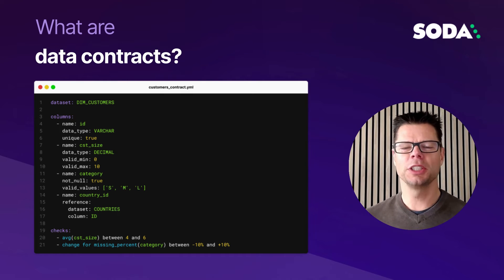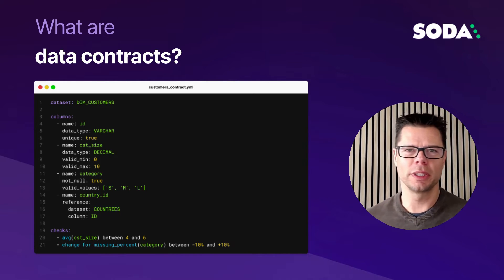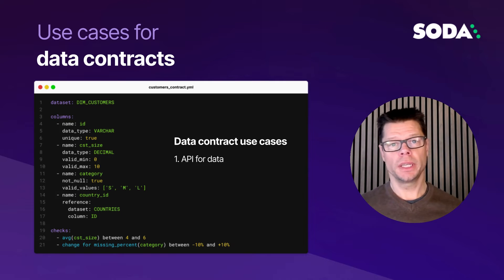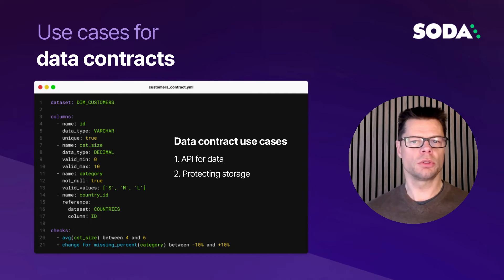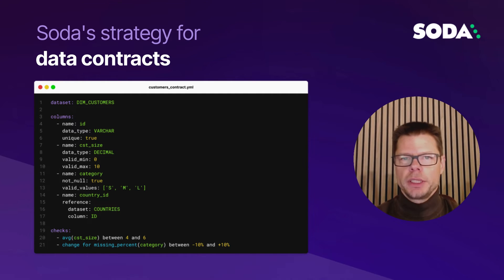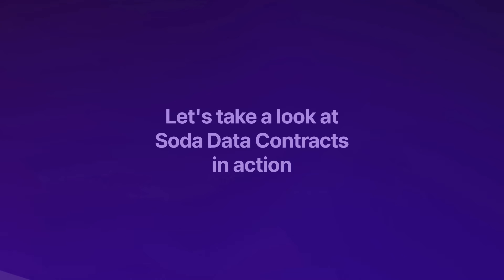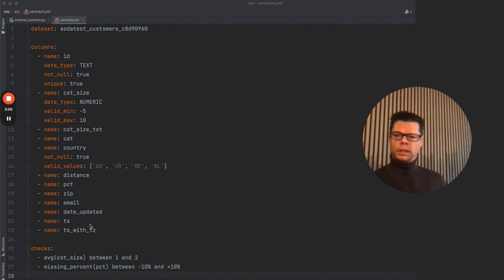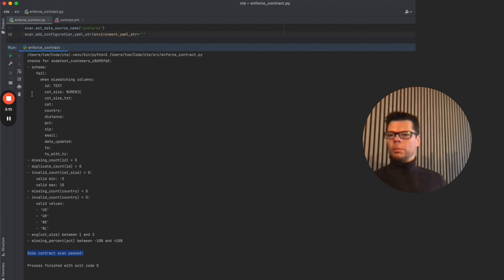Soda Data Contracts Explained in 6 Minutes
Tom Baeyens, CTO and Co-founder of Soda, introduces Soda Data Contracts with the latest OSS release. In this video, Tom takes 6 minutes to explain what a data contract is and three key use cases. He also provides an insight into Soda's data contract strategy, and a preview of Soda Data Contracts in action.